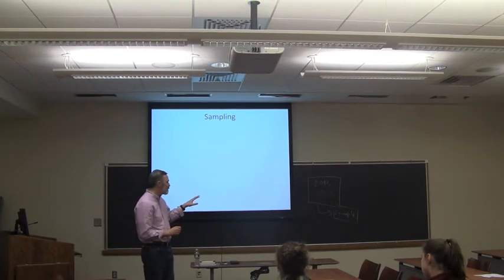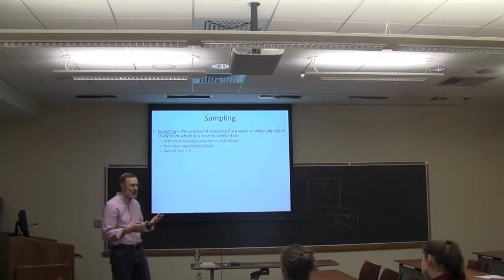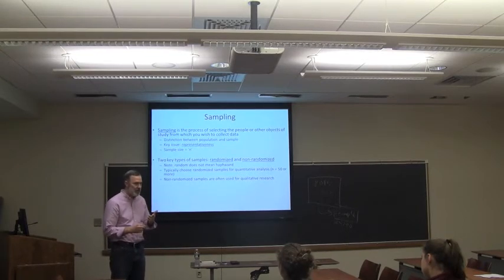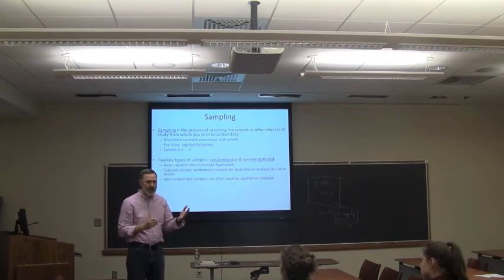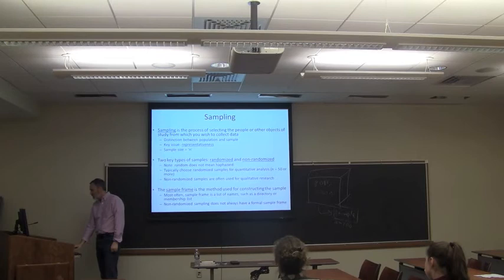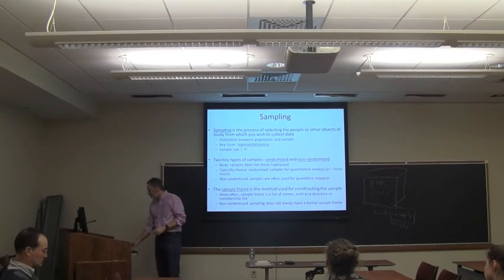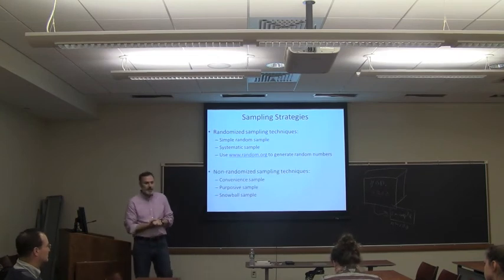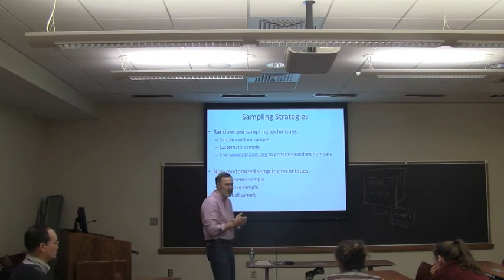Pt. 4- Sampling: Prof. Henke Social Science Research Bootcamp